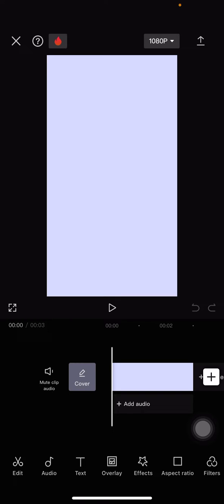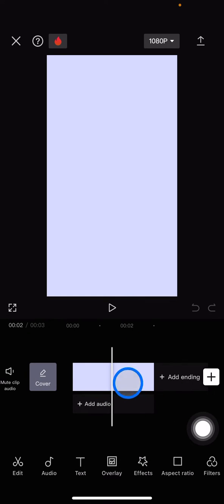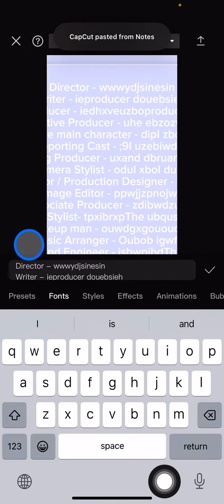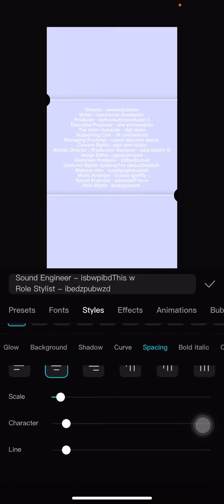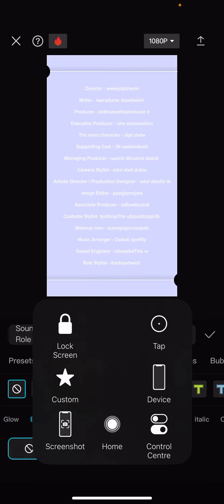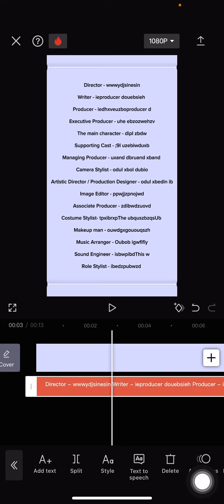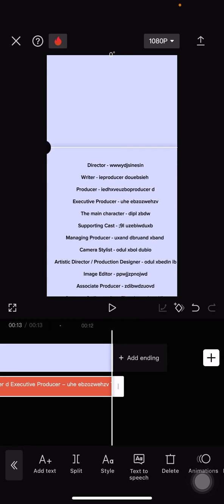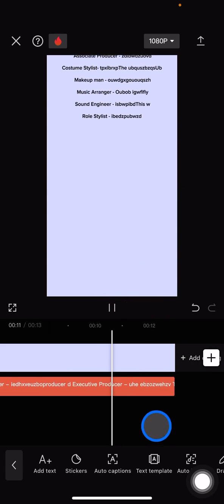❤️ BEGINNER'S GUIDE: HOW TO MAKE ROLLING END CREDITS ON MOBILE | END CREDITS EXAMPLE | FILM ENDING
Have you ever questioning about how did the movie editor get the rolling end credits? How can the text is moving a long the video? Do you want to create your rolling end credits too just like the movie did? You must be expecting that the editing process is difficult. Well, it is not. You can even get your rolling end credit only with Capcut. Find out the way to create a rolling end credit with Capcut.